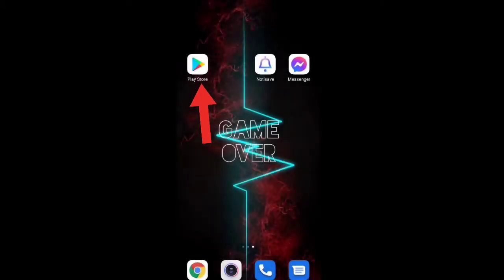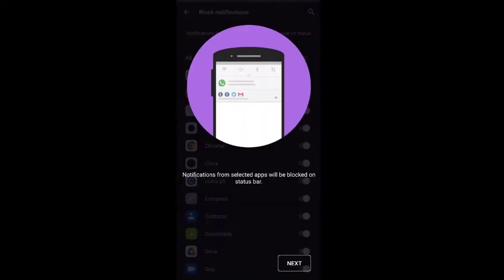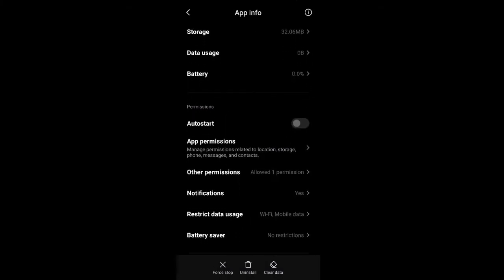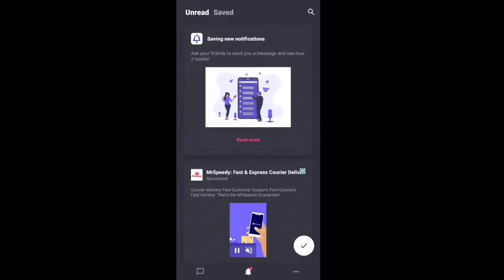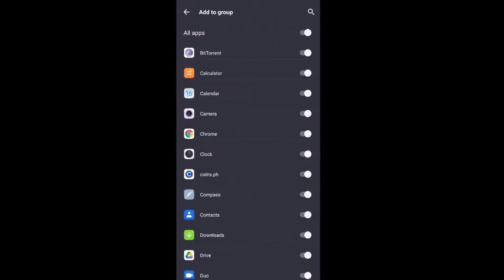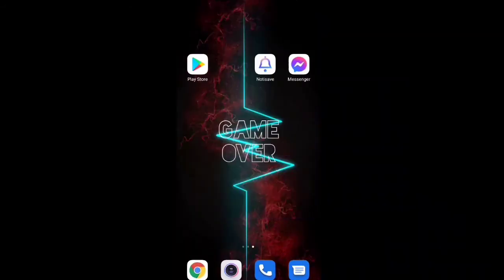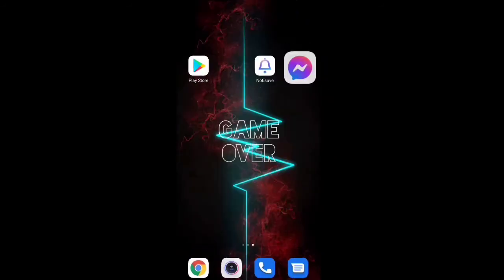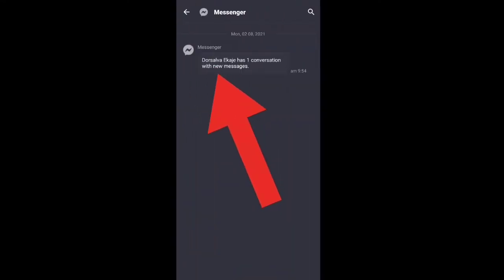how to read unsend or deleted messages on whatsapp, messenger, skype, viber, skout, messenger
read deleted messenger messages-read deleted messages on messenger-recover deleted messenger message-this message was deleted.

read deleted skout messages-read deleted messages on skout-recover deleted skout message-this message was deleted.

read deleted Viber messages-read deleted messages on Viber -recover deleted Viber message-this message was deleted.

read deleted whatsapp messages-read deleted messages on whatsapp messenger-recover deleted whatsapp message-this message was deleted.

This tutorial is about how to read deleted msg in whatsapp, messenger, skout, viber.

This 2021 trick almost works on following without root devices are samsung android mobile,redmi phone,lenovo,htc,moto,micromax and ios iphone also.

By using this best NOTISAVE APP,you can see "this message was deleted whatsapp, messenger, viber, skout, skype" error notification.

This method also works on pc online and android phone by without backup your chats and without app is used.

This is the way you can restore or recover deleted messages on whatsapp, messenger, skout, viber, skype without uninstalling the apps in your android phone or tablet.

how to read deleted messages on whatsapp messenger, messenger, skout, viber, skype :

1.First of all install the i mentioned application.

3.After the installation is completed,click to open it.

4.Also enable "Accessibility settings" and "Notification Access" in your android mobile.

5.After the settings are enabled,now you can recover deleted messages in your whatsapp, skype, messenger, skout, viber.

6.This is the way you can easily read deleted messages in messenger.

You don't have to worry if the message of your crush is deleted,
This tutorial is 100% free.

how to
#100% tutorial for free